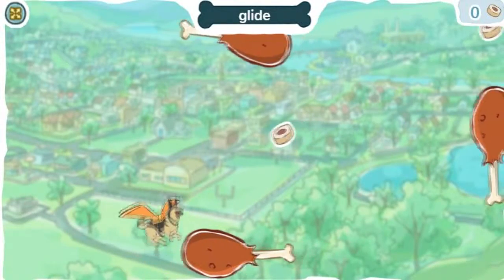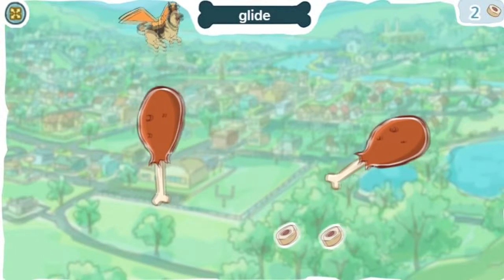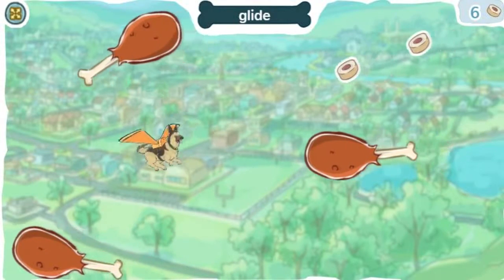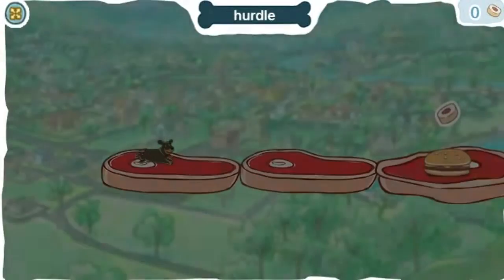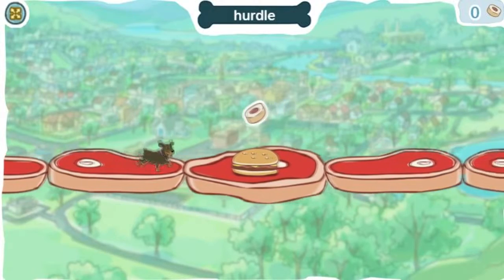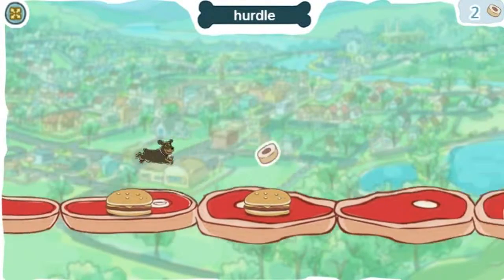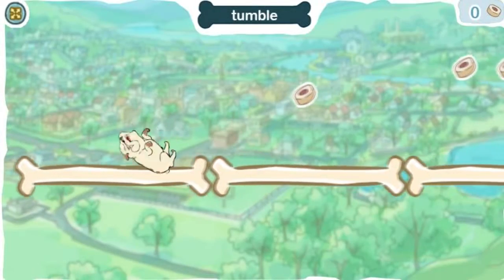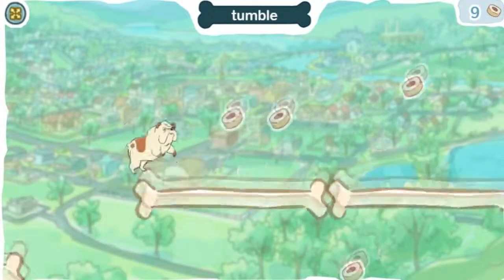Martha Games - Martha's Steaks